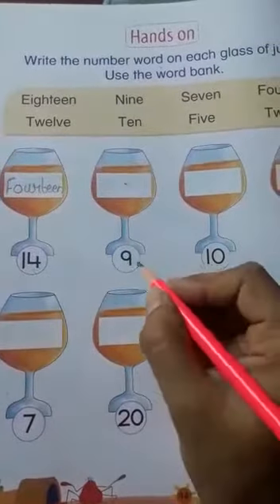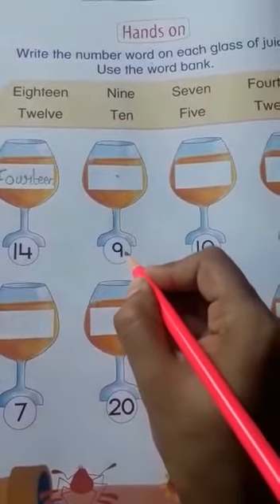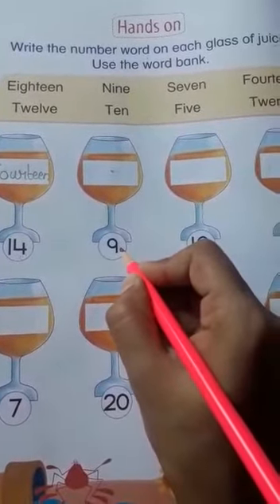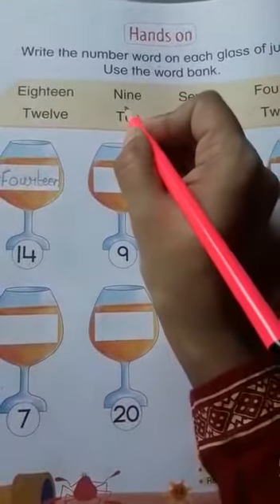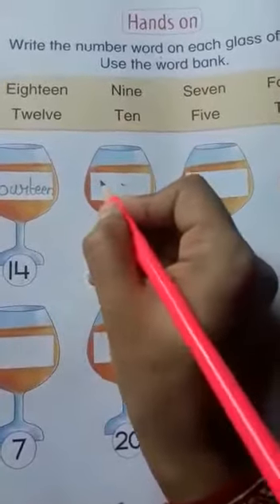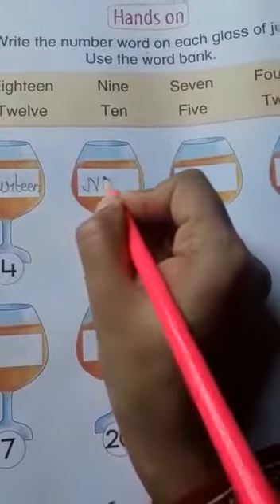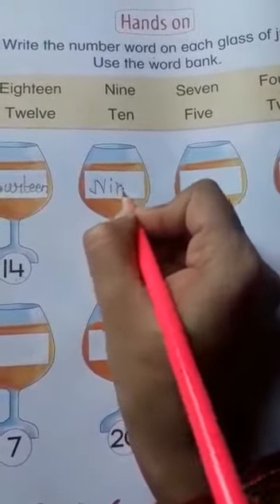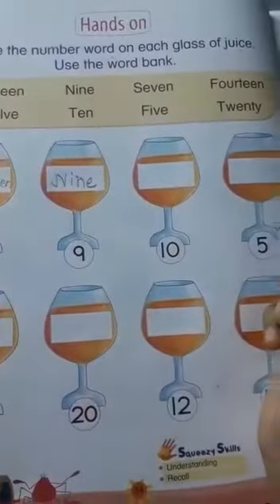Class ukg subject- math topic- write number word. part-1(vinayaka,branch)